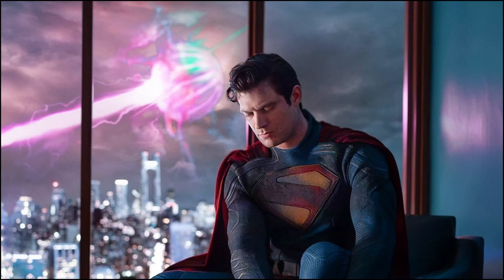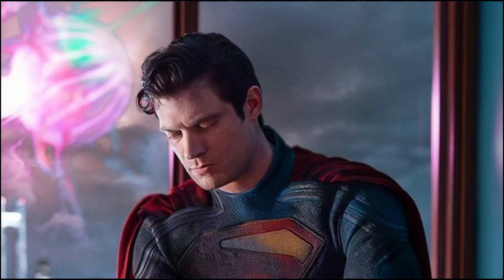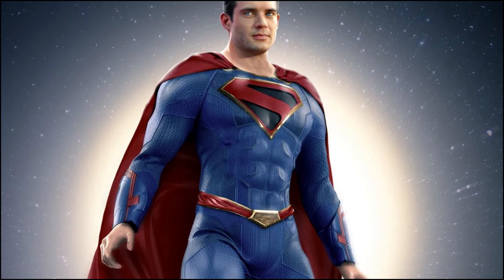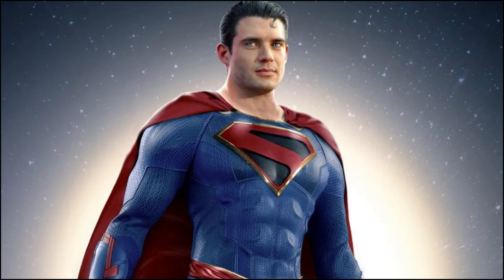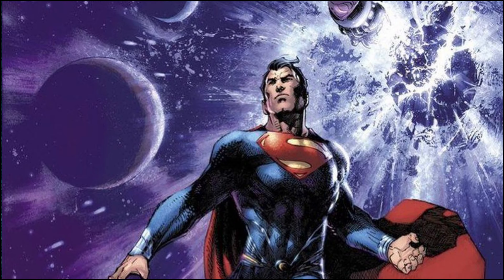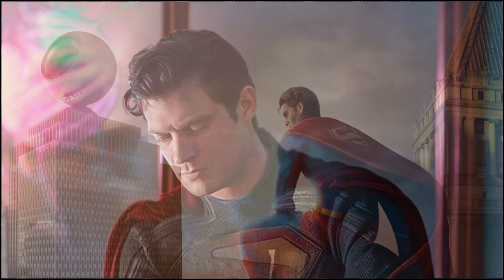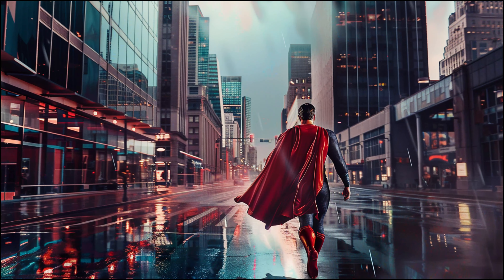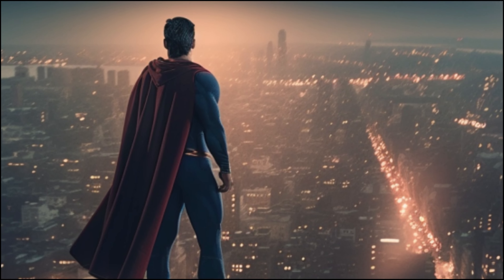First Look At Nicholas Hoult As A Battle damaged Lex Luthor Revealed I SUPERMAN